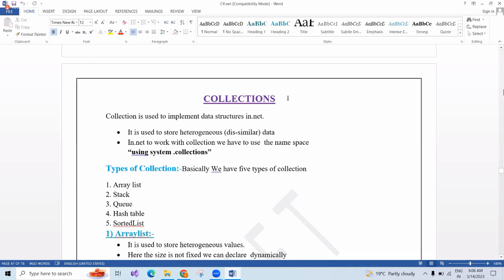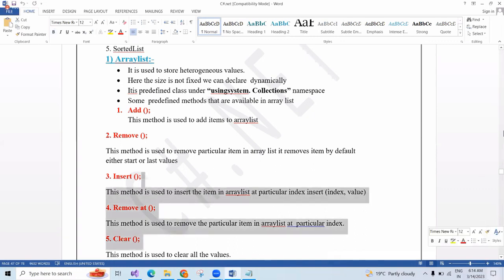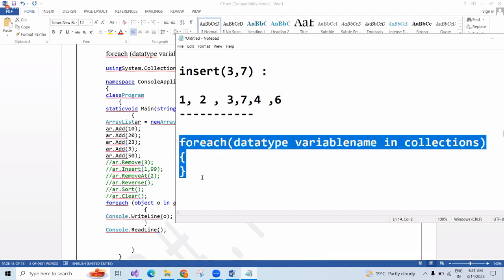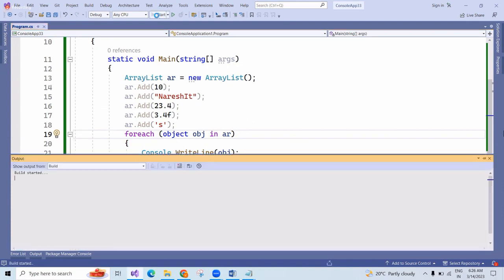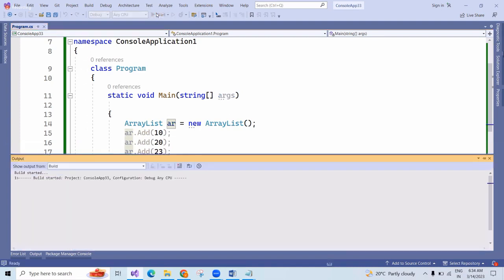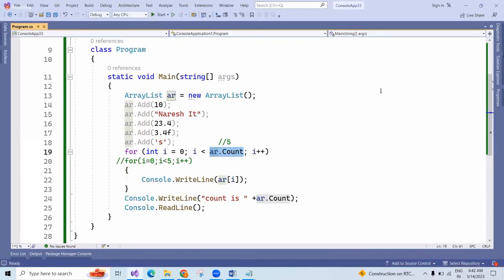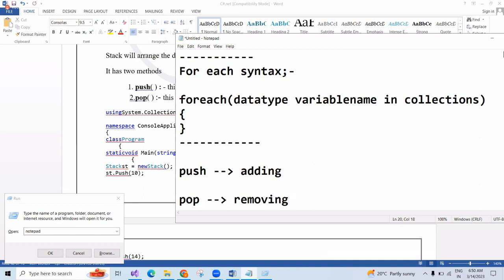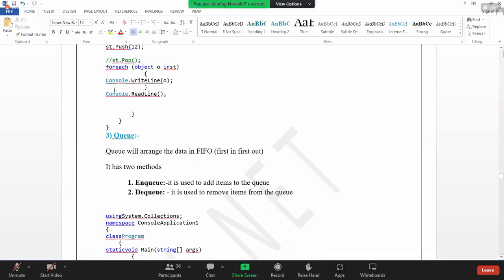DAY 40 | C# NET | 14 03 2023 | ITWORLD